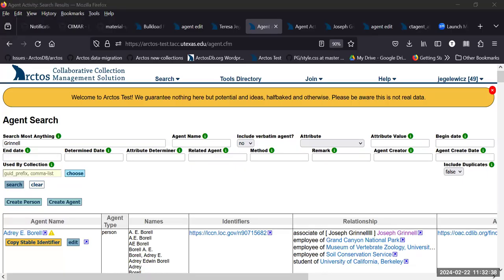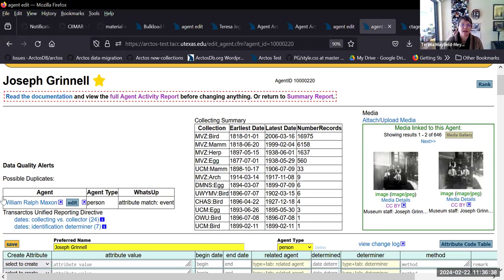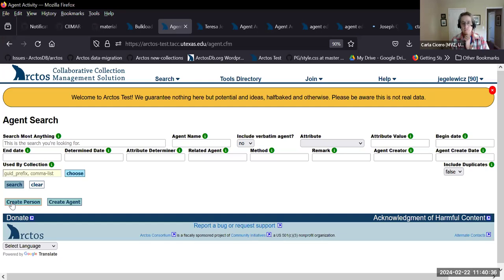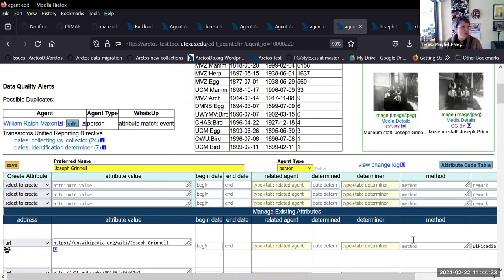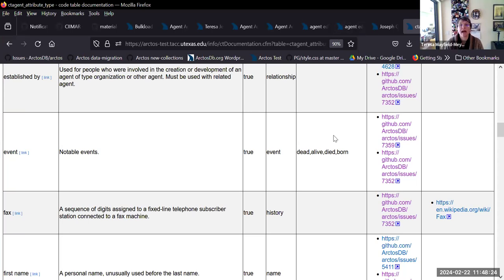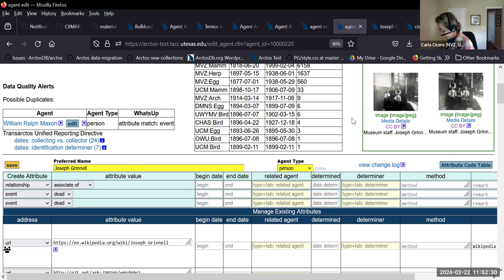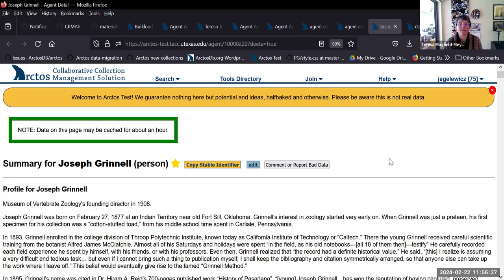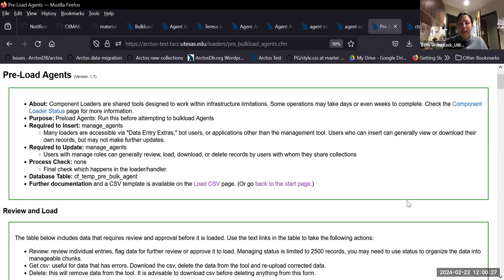Intro to Agents (new UI)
Learn about the new unified Agents module (search and results in one!). Implemented in Spring 2024